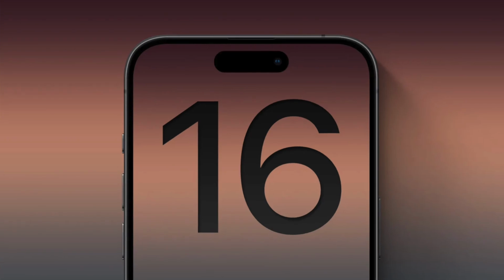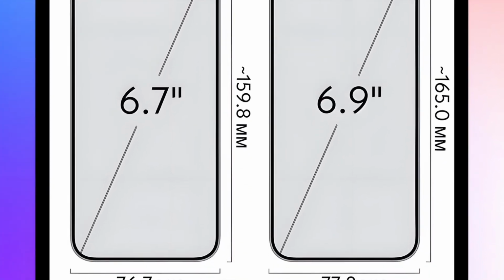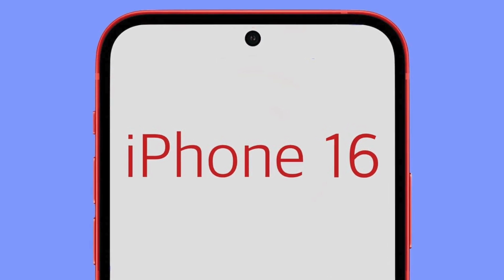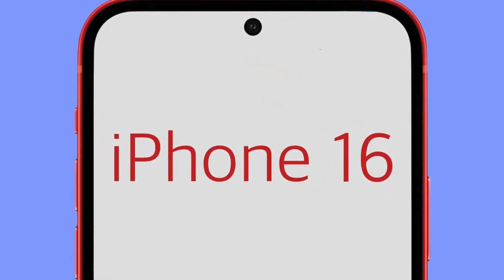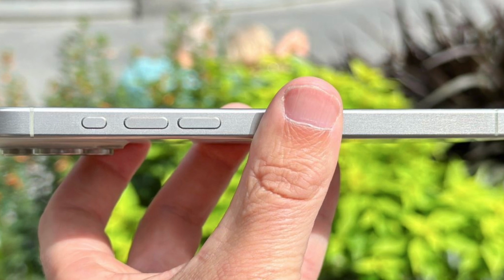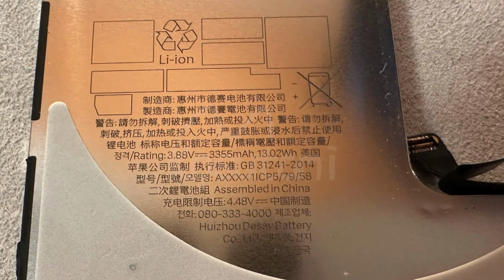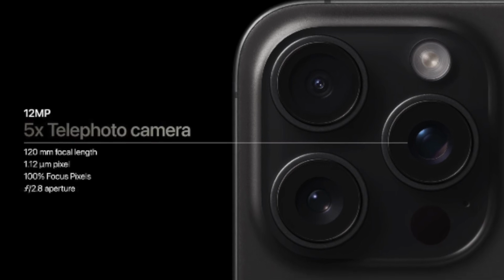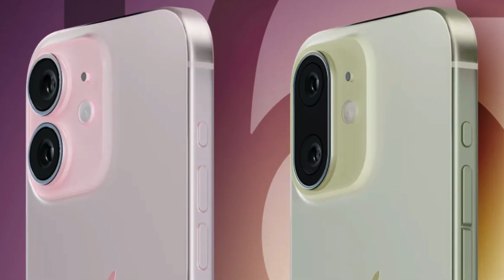iPhone 16 First LOOK?! - Early Leaks & Rumors!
Sooooo it looks like we're finally beginning to hear about the upcoming iPhone 16 and specifically about the iPhone 16 Pro lineup.

With months of radio silence, we have a plethora of rumors and updates that we've been hearing about. Most changes are internal and are more of a refinement instead of a redesign.

Display changes, camera changes, battery changes, size changes, and a few design changes here and there, we have it all!

Watch the video to find out what we can expect from the iPhone 16, 16 Pro, and 16 Pro Max.